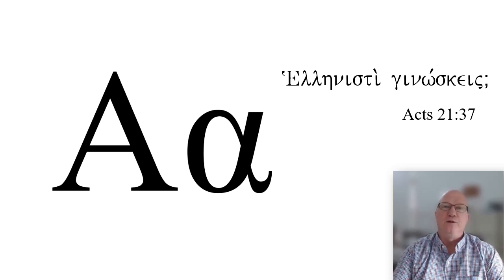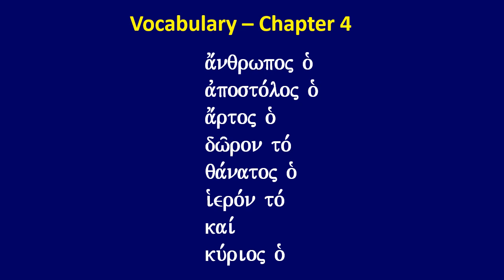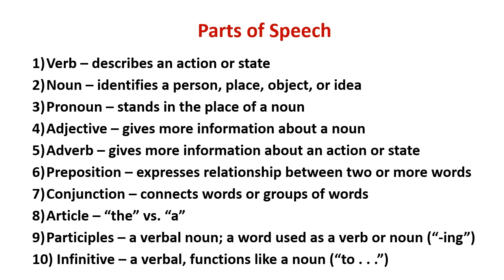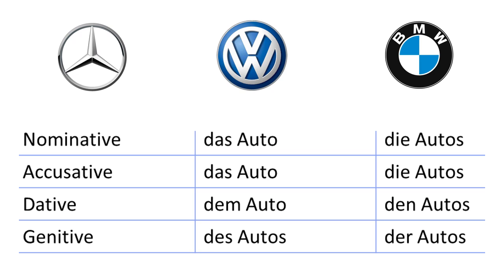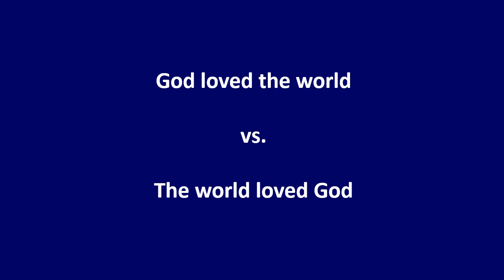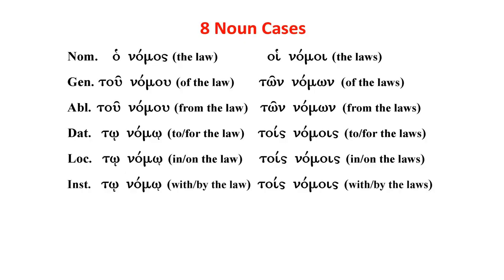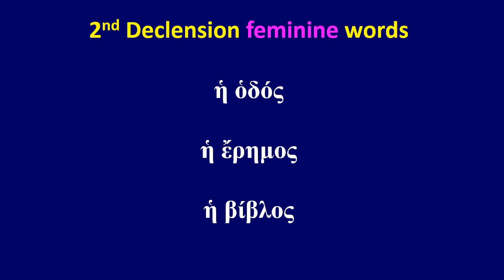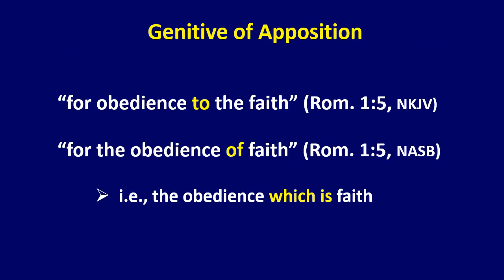03 - 1st & 2nd Declension Nouns & Cases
with Dr. Tom Stegall